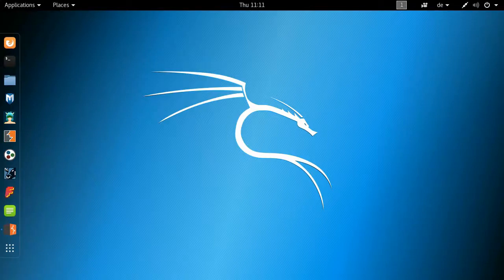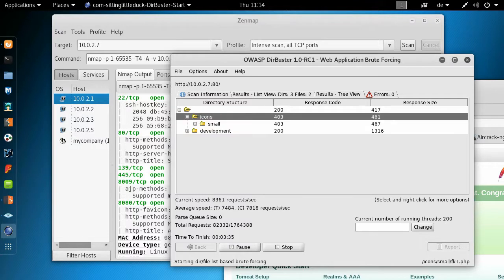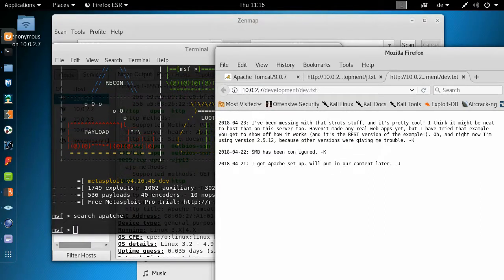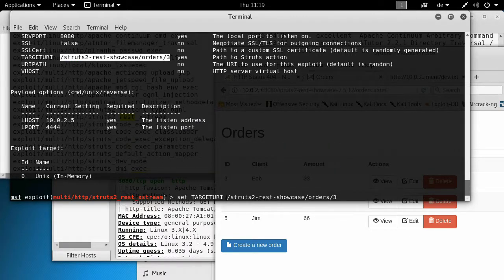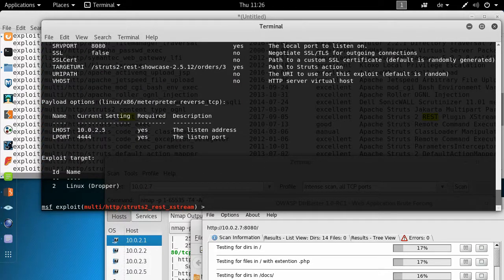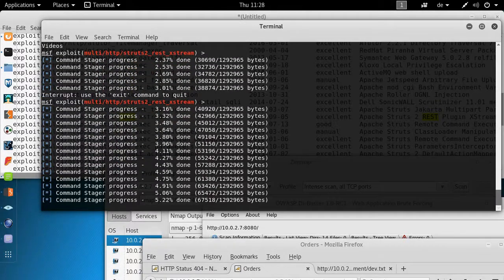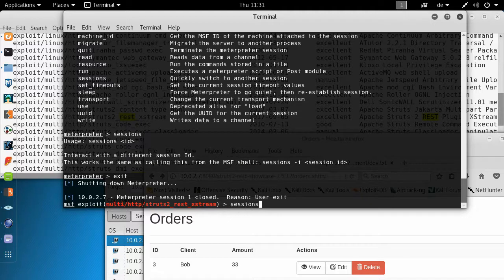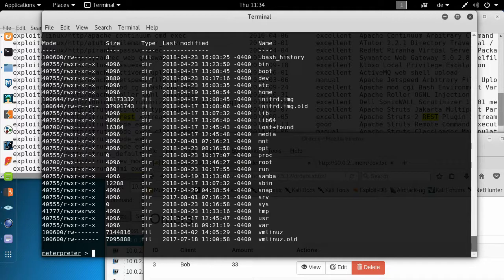lets hack (Penetration Test) Server undergoing maintenance Episode 2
This is the second episode of the Lets Hack Series.
I will try to do a CFT challenge, where the goal is to gain access root access. This will however only contain the first part (getting user access) the local privilege escalation is not included.
The used tools are
zenmap (nmap),
dirbuster,
metasploit,
burp